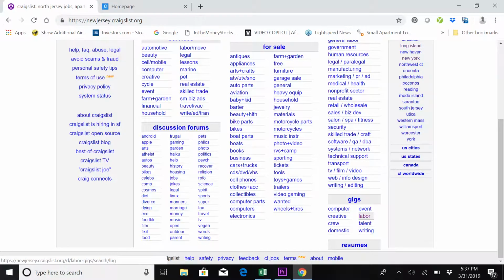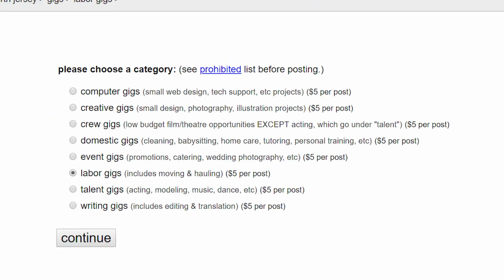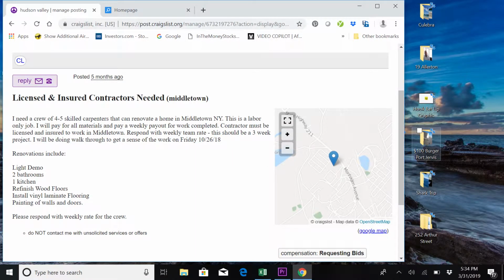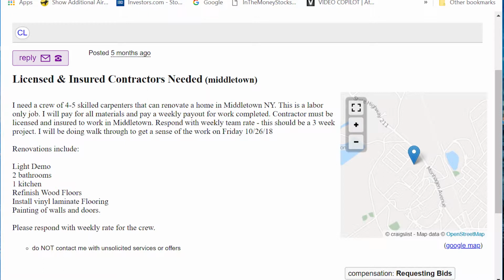How To Flip Real Estate | Finding Contractors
In this how to flip real estate tutorial we cover how to find and filter contractors to meet your flipping needs.